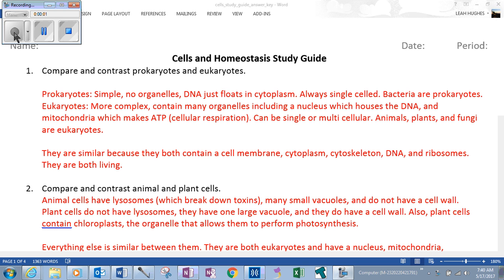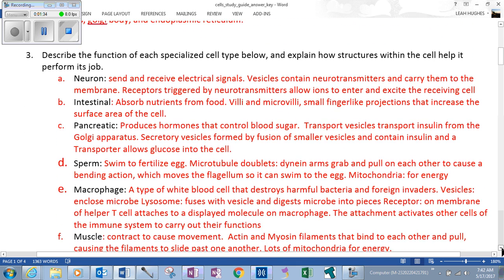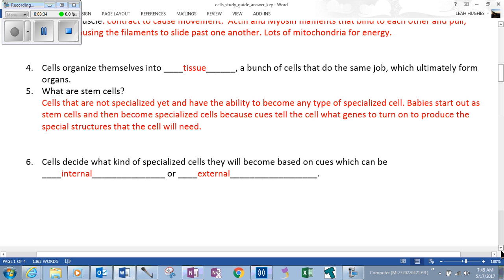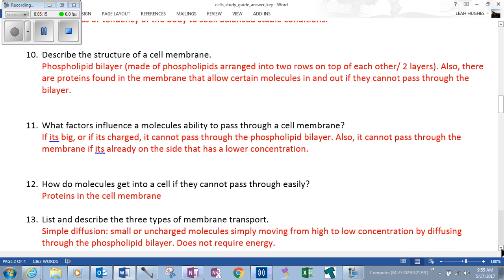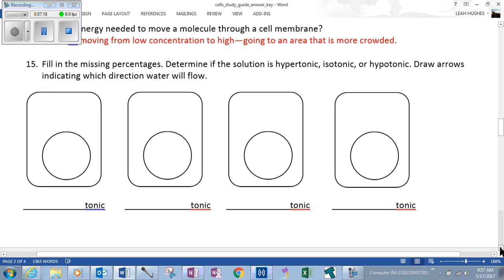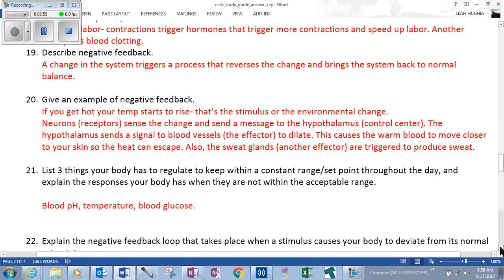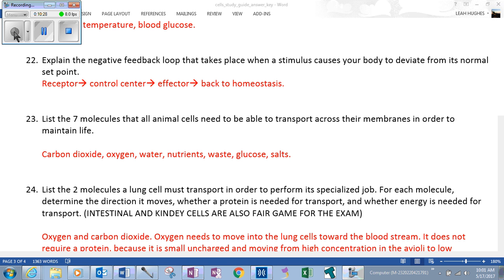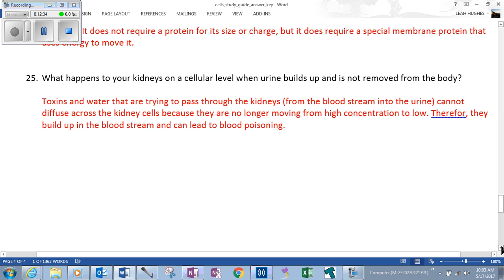cells study guide answer key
This is the first upload of study aid videos for a high school student with special needs. This video includes reading of the content while scrolling through the document, please forgive the interruptions as this is recorded during the school day.